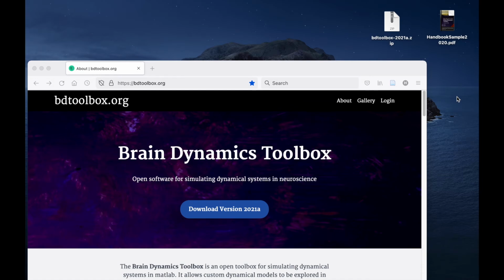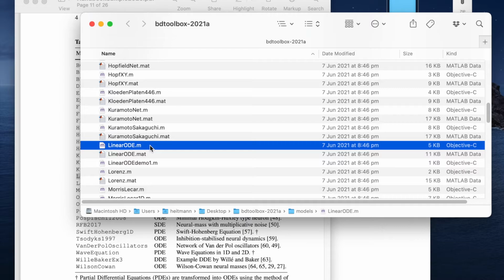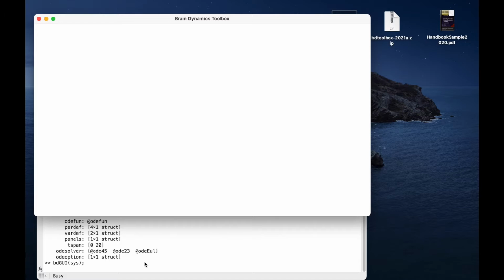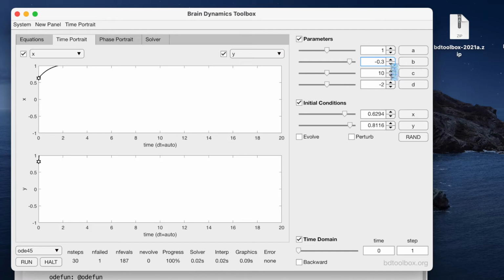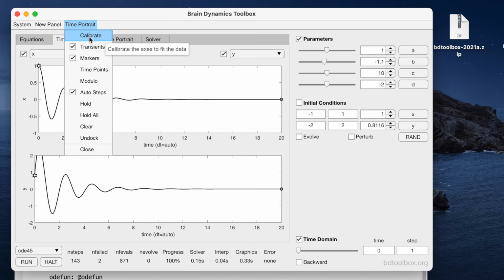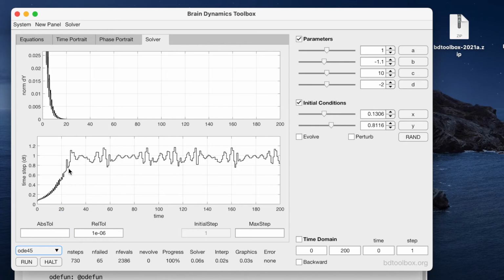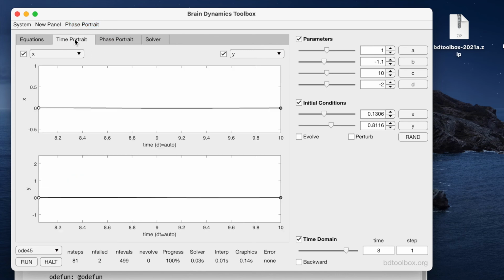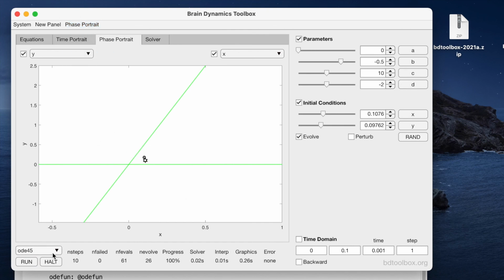Toolbox Basics (Lecture 2): Installation and Getting Started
The Brain Dynamics Toolbox is an open-source toolbox for simulating dynamical systems in computational neuroscience. This video demonstrates how to install it and run your first model. It is the second lecture in the "Toolbox Basics" course which is available